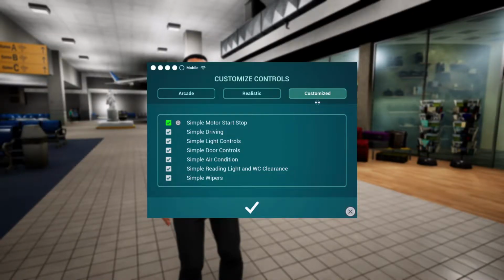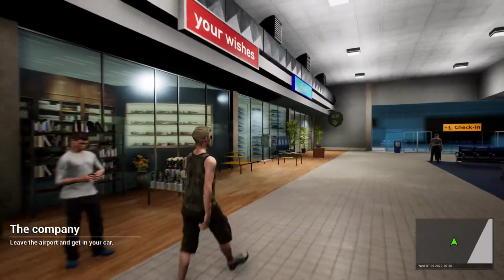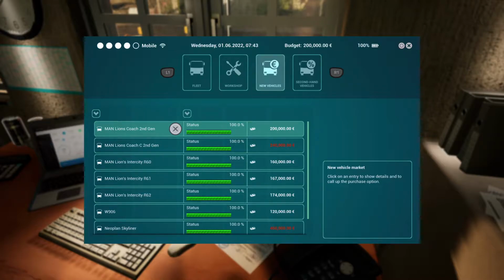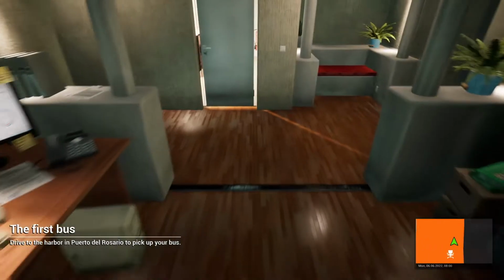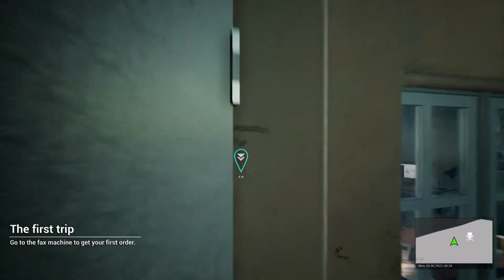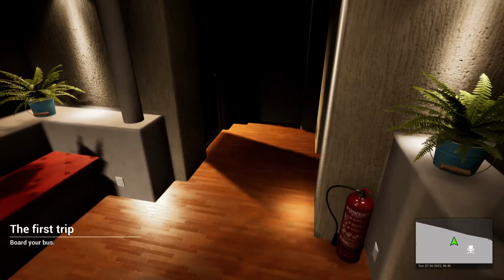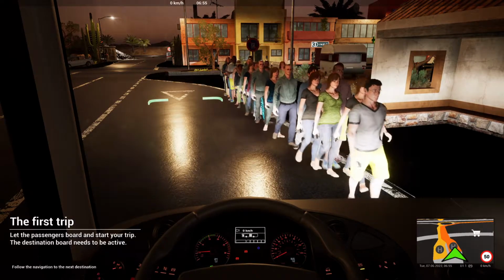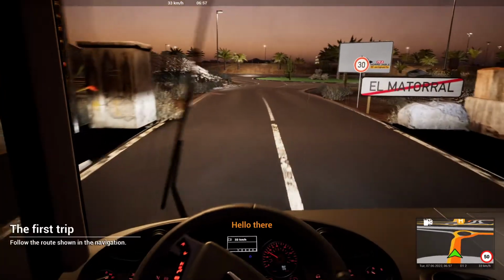Tourist Bus Sim PS5 P1